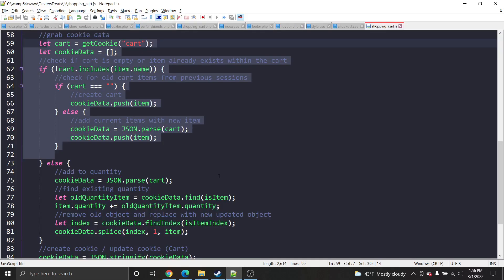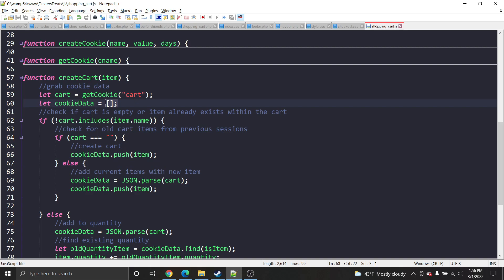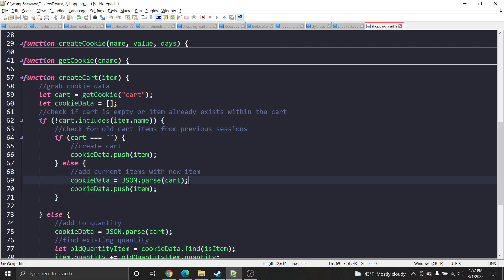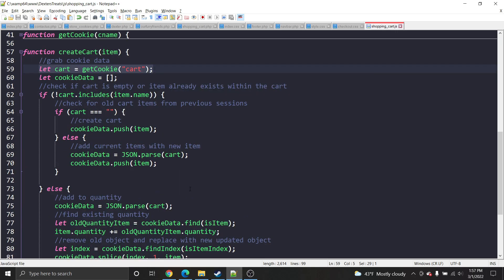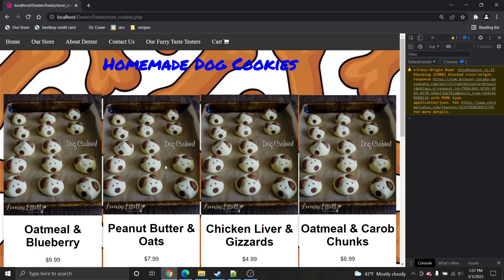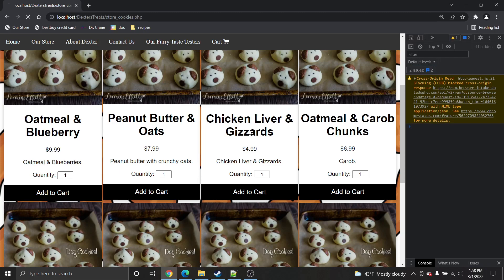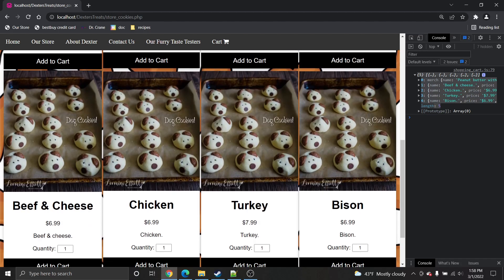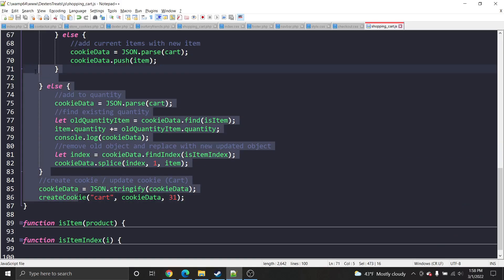JavaScript - How to use JSON.Parse() to parse a Cookie Array of Objects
In this video, I show you guys how to JSON.Parse a cookie array of objects. However you dont need to be using objects for this method to work for your cookie array!